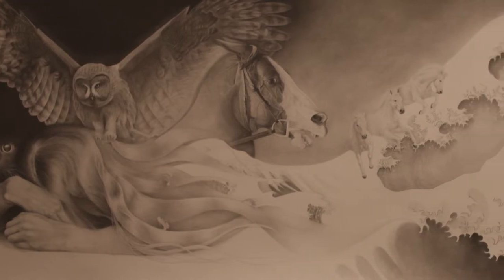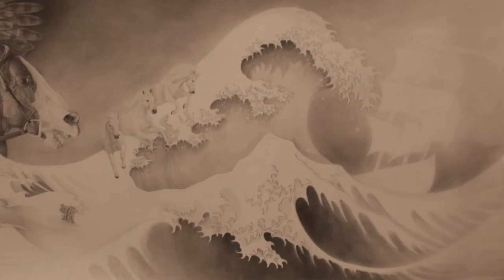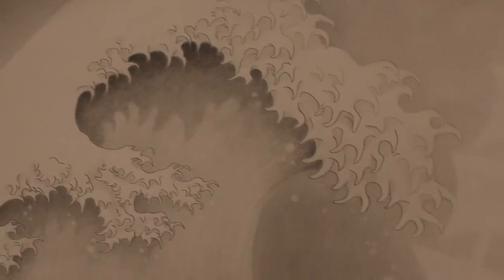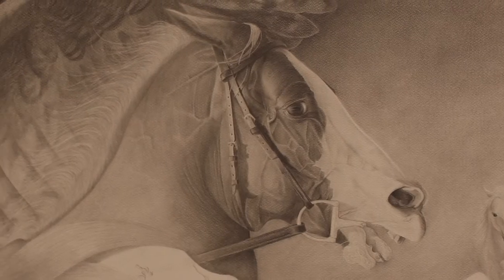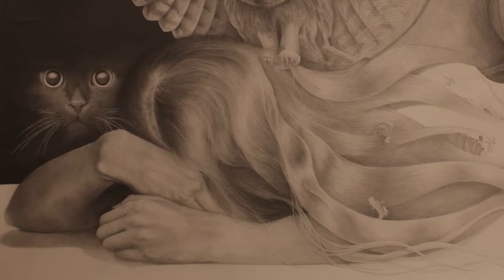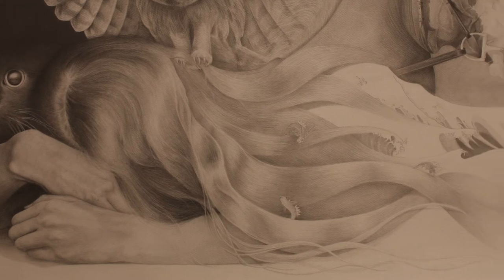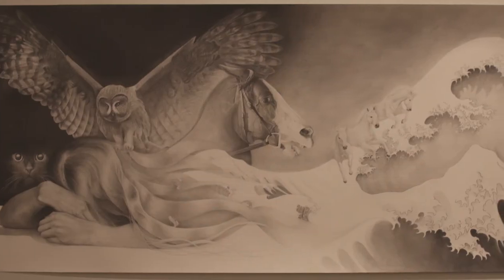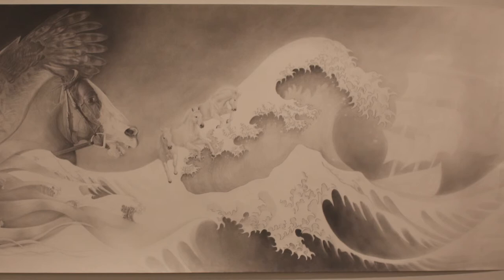Kate Alexandra MacDonald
Katie Alexandra MacDonald from Caringbah High School discusses her work in ARTEXPRESS 2015 at Hazelhurst Regional Art Gallery. Exhibition date: 7 February - 22 March 2015.